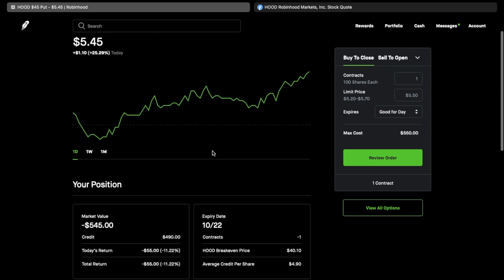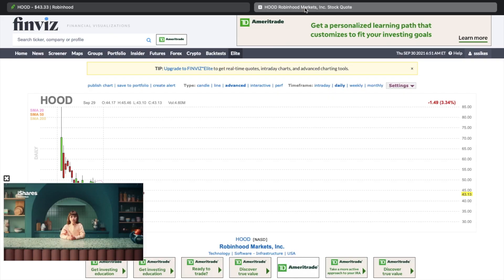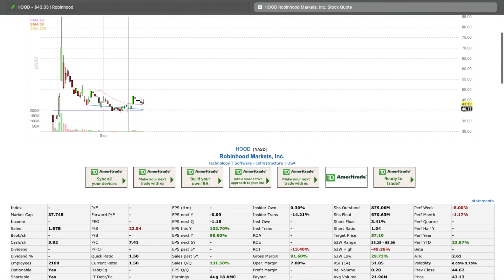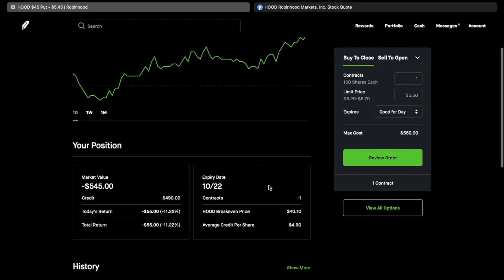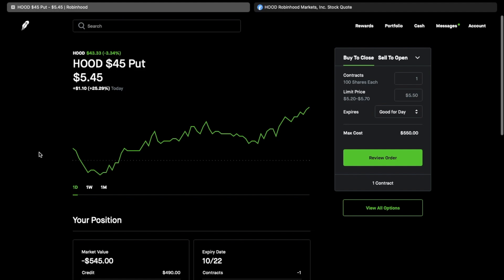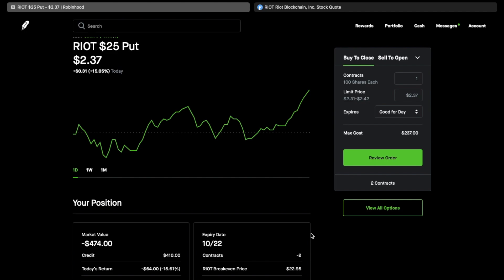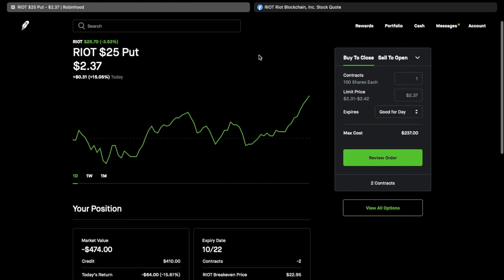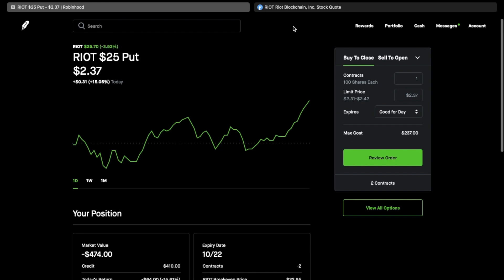2 Wheel Strategy Stocks Paying 10 Percent Premiums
I discuss 2 wheel strategy stocks that are paying me 10% premiums over a 4 week option expiration. These are both high volatility stocks that I believe will remain range bound, making them perfect for selling covered calls.

The idea is to sell cash secured puts and get both of these 2 stocks at a low breakeven price. The breakeven is the strike minus what I am getting paid in premium. I will continue to collect these premiums until I get assigned the actual shares of stock.

After I get assigned I will turn around and sell covered calls. This will lower my cost basis even more as I wait for the shares to get called away. I will get the appreciation in stock price plus the premiums collected.

I really like both stocks and their business models.

To learn more about options trading watch all of our beginner series playlist videos.

You can watch the videos to learn the process. This video is for educational / entertainment purposes only. This is not a recommendation to buy any stocks or securities.